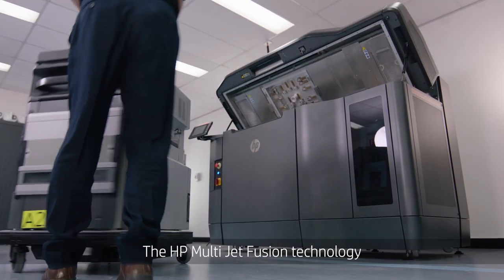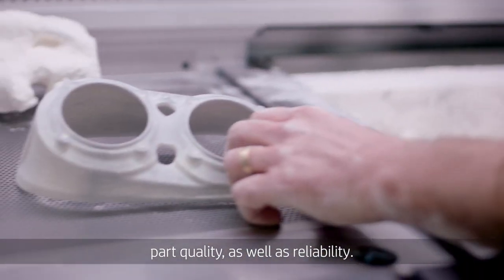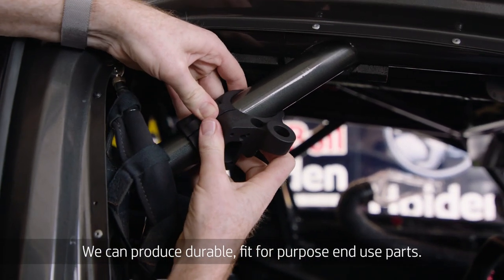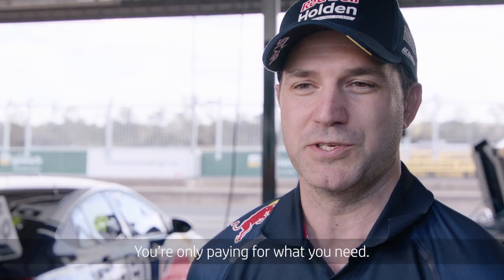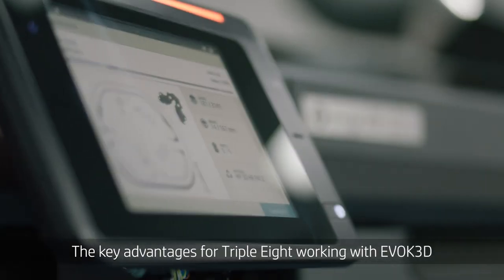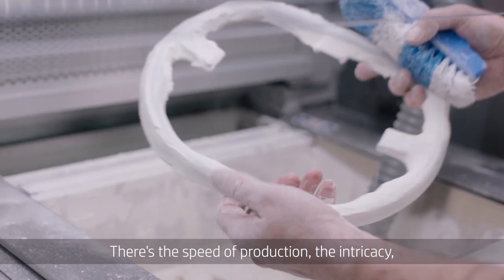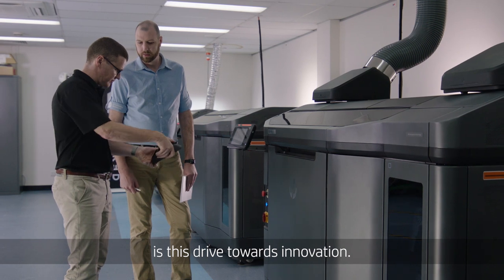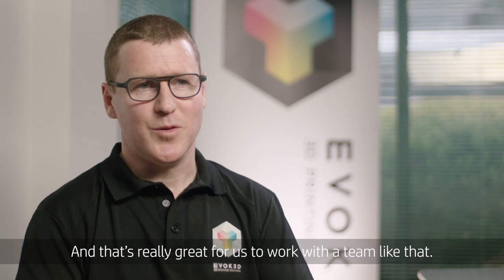Triple Eight Race Engineering Innovates with HP Multi Jet Fusion & Evok3D | 3D Printing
In collaboration with Evok3D, Triple Eight Race Engineering produces race car parts using HP Multi Jet Fusion technology, resulting in higher quality, faster production speeds, and cost savings.

Learn more about Triple Eight's use of HP Multi Jet Fusion technology